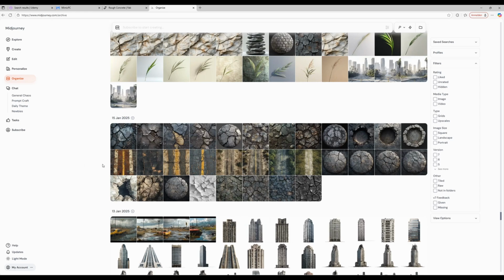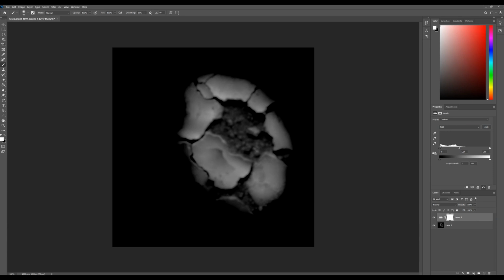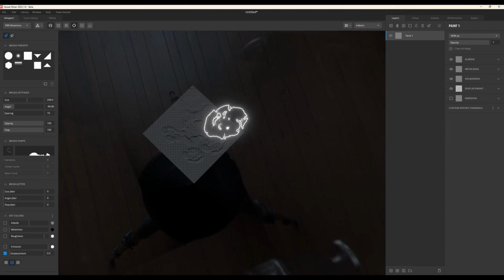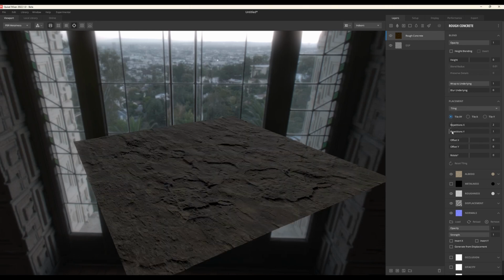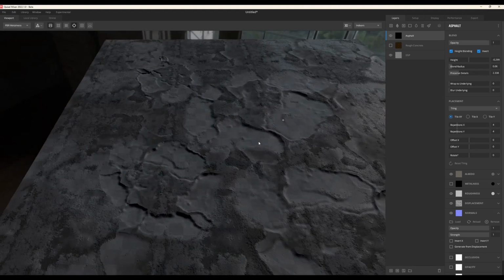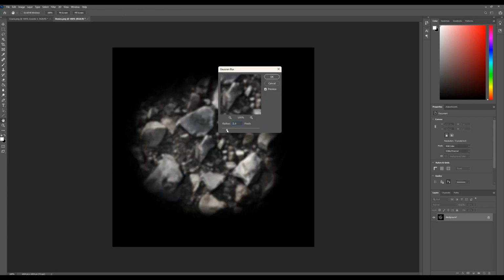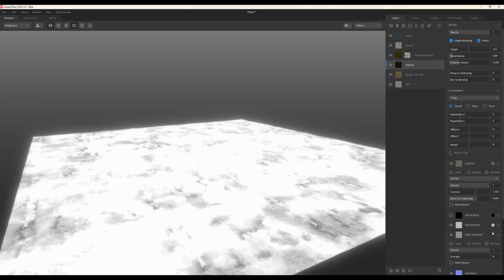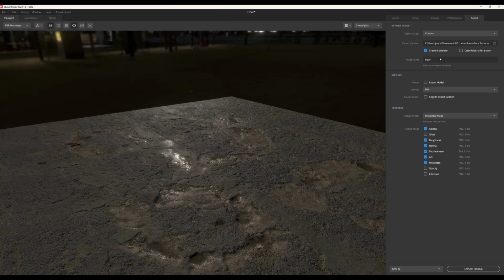Resident Evil in UE5 - Creating a Floor Texture for the Save Room (Lesson #37)